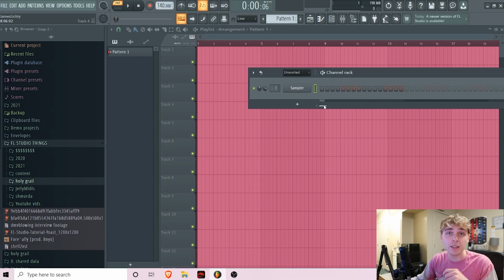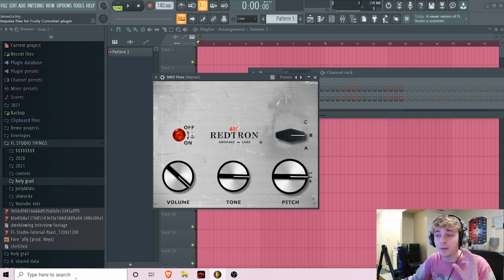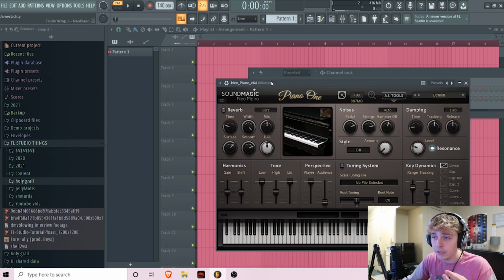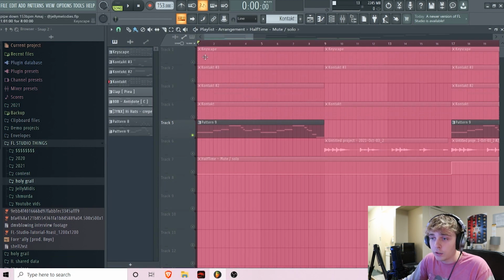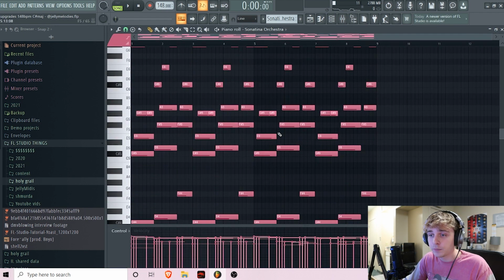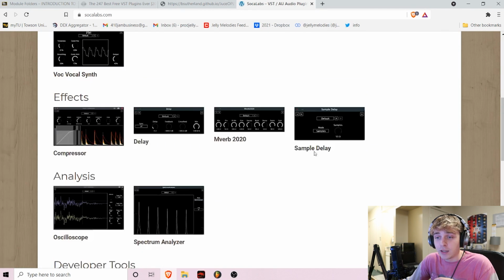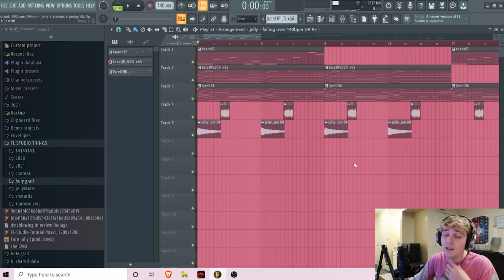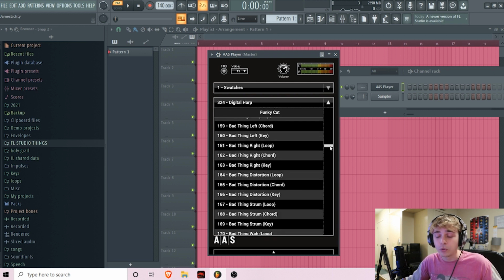7 FIRE LOWKEY VSTS FOR FL STUDIO (ALL FREE)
Today we went thru some free VSTs i've been using in my loops recently!

Upload Schedule: Every Monday at 3pm

Intro: 00:00
1st VST: JuceOPLVSTi 0:46
2nd VST: Redtron-400 1:58
3rd VST: Neo Piano 4:03
4th VST: Sonatina orchestra 5:02
extra kontakt gem (free orchestra) 7:05
5th VST: SFX8 / Papu 8:01
nintendo gameboy plugins: 9:19
6th VST: Tyrell N6 10:45
7th VST: AAS Player 12:50
Outro: 13:37